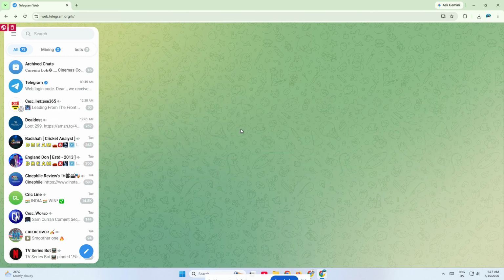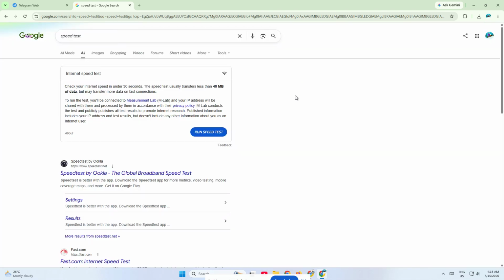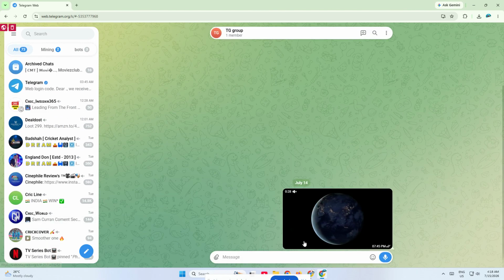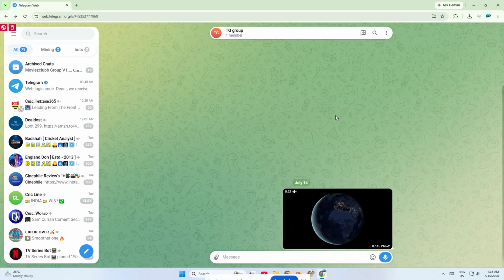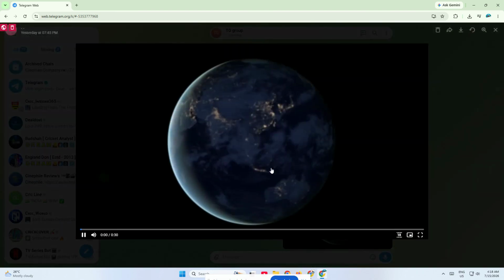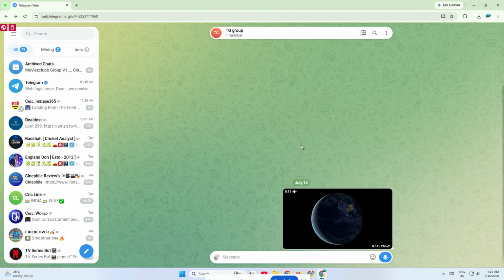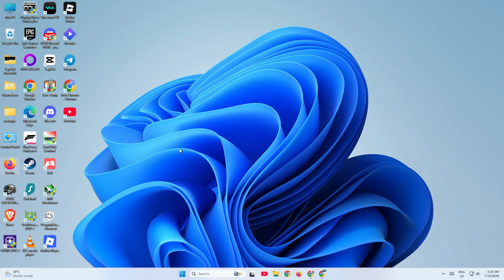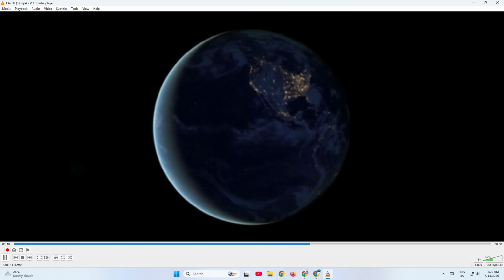How To Fix Telegram Video Not Playing (Easy Guide)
Learn how to fix Telegram video not playing with simple troubleshooting steps for Telegram Web and browser playback. This guide covers internet checks, refreshing the chat, clearing cache, trying another browser, and downloading the video as a backup.

🕚Timestamps:
0:00 Intro
0:24 Check Internet Connection
0:56 Refresh Telegram Web And Reopen Chat
1:24 Wait For The Video To Finish Loading
1:48 Clear Browser Cache And Cookies
2:22 Try A Different Supported Browser
2:47 Download And Play In Default Media Player
3:12 Recap And Outro

✍️What You'll Learn In This Video:
• How To Check Telegram Video Playback Internet Issues
• How To Refresh Telegram Web And Reload A Chat
• How To Wait For Telegram Videos To Finish Buffering
• How To Clear Browser Cache And Cookies For Telegram
• How To Use A Different Browser To Fix Video Playback
• How To Download Telegram Videos And Open Them Locally

💡Pro Tips:
• Use a stable connection before retrying the video
• Close extra browser tabs to reduce memory usage
• Disable conflicting extensions if playback keeps failing
• Keep your browser updated for better Telegram compatibility
• Test both Wi-Fi and mobile data to isolate the issue